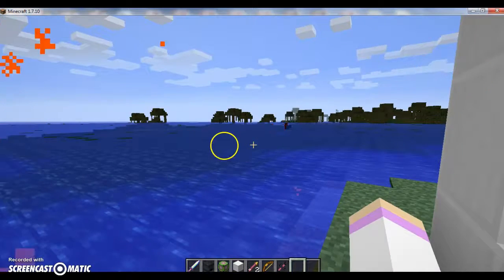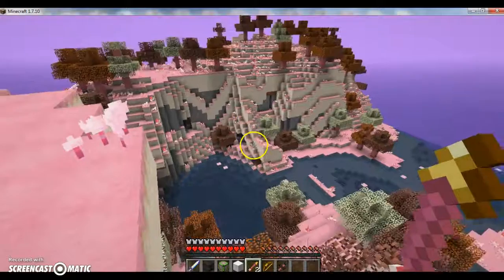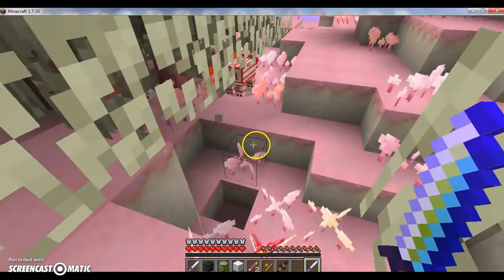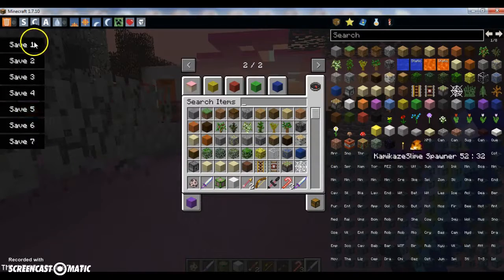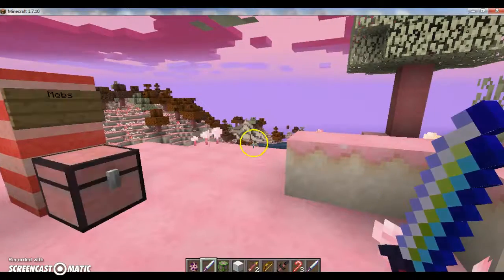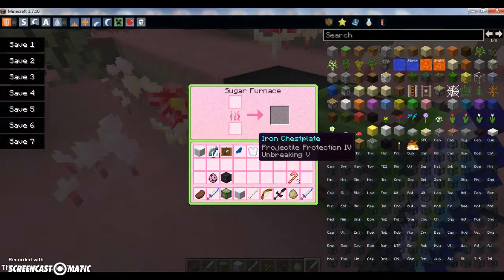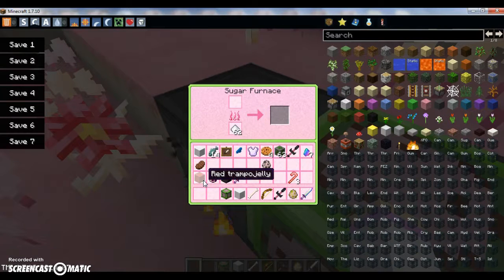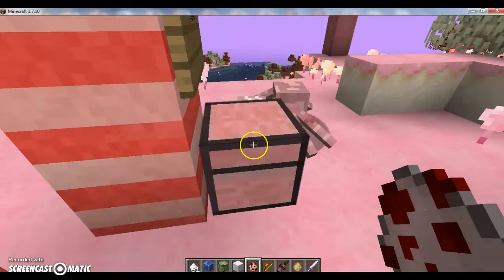Minecraft CANDY CRAFT mod showcase (Mobs, Tools, Armor)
sorry i was not finishoing at the end i was in a rush :P